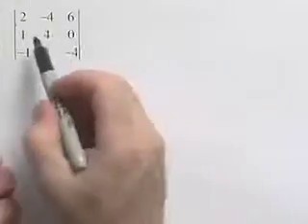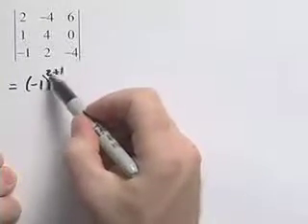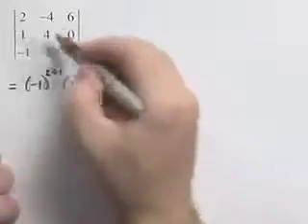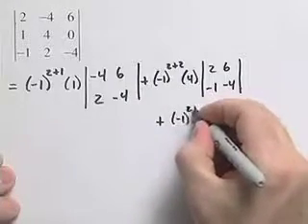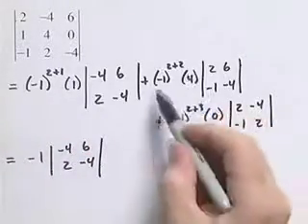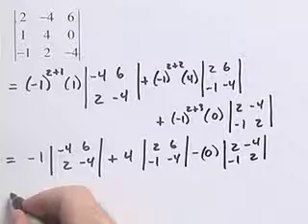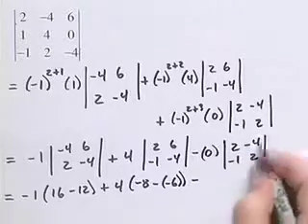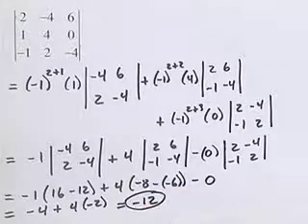Ch12 #18 ChapterTestPrepVideos Sullivan AT 10e